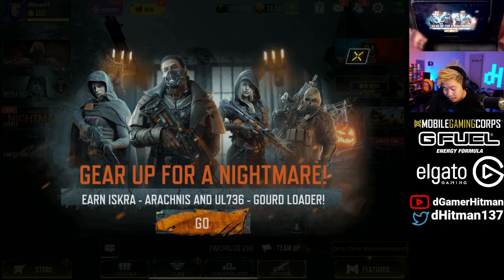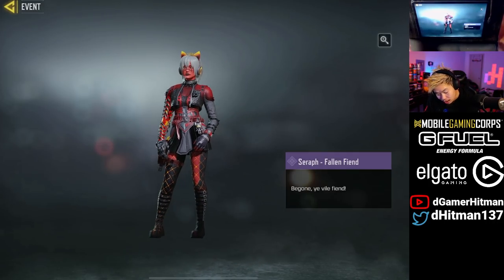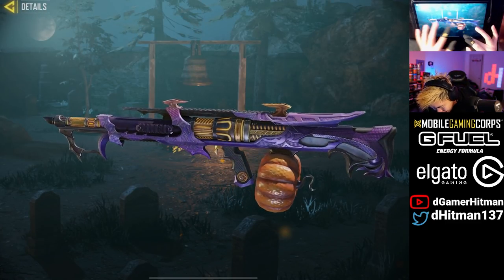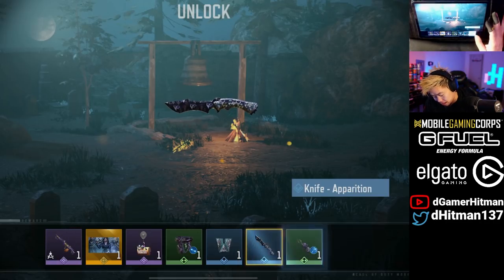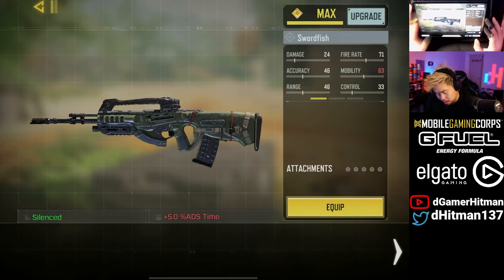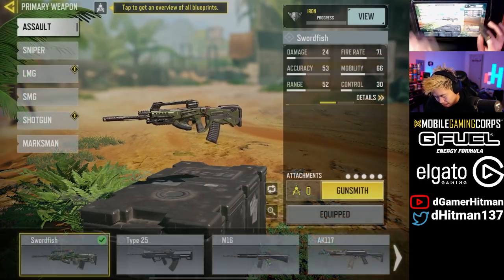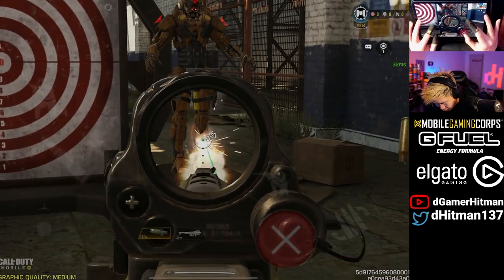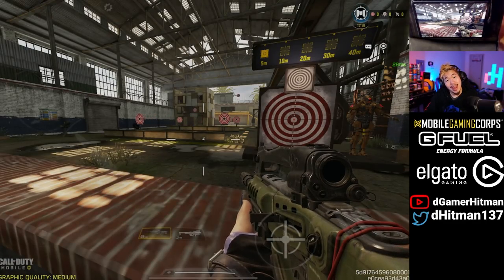Unlocking The NEW Swordfish Gun & The AMAZING Season 9 Battle Pass in COD Mobile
Today on Call of Duty Mobile,  We take a look at everything that is new in season 9 of cod mobile

Or @dHitman137

Thanks

Hitman Out!